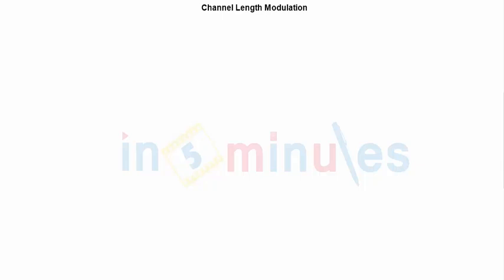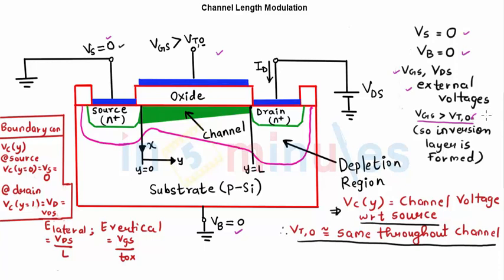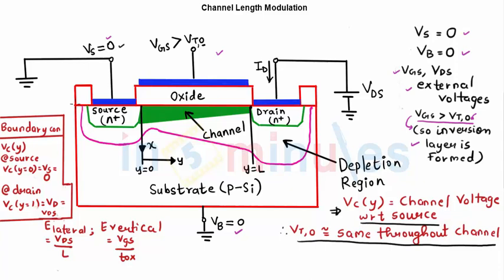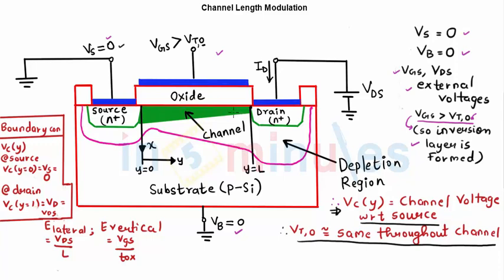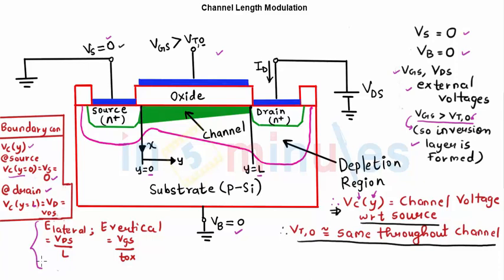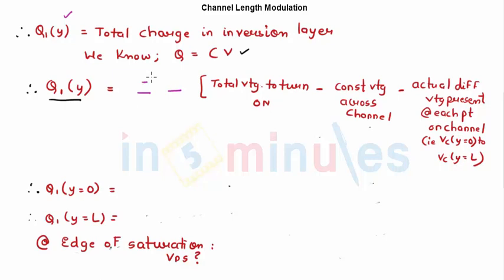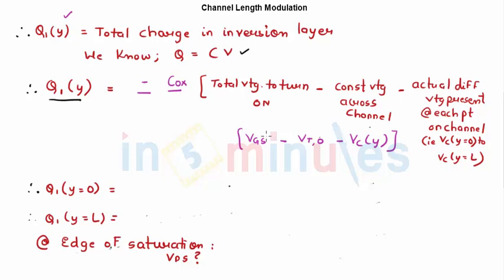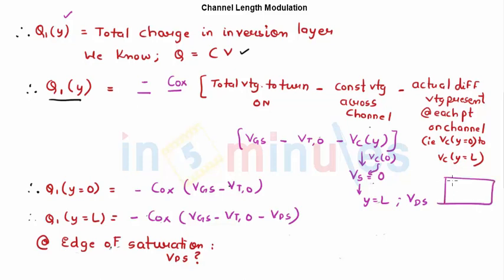Module1_Vid15_Channel Length Modulation Equation and effect on Id (part 1)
Hi All,

This video basically covers Channel Length Modulation Equation and effect on drain current Id (part 1)